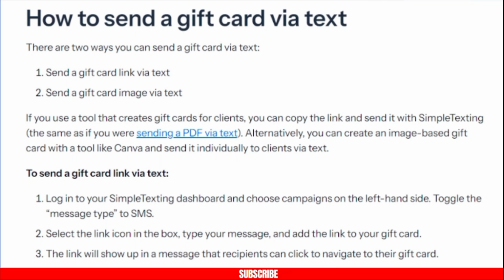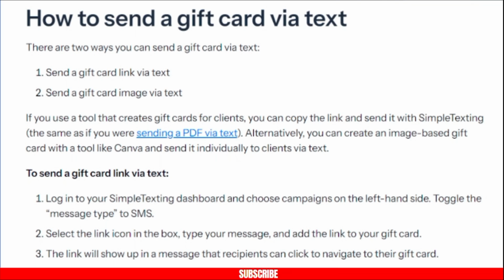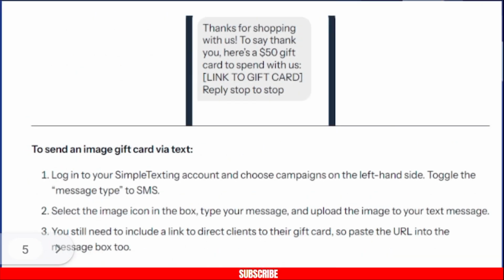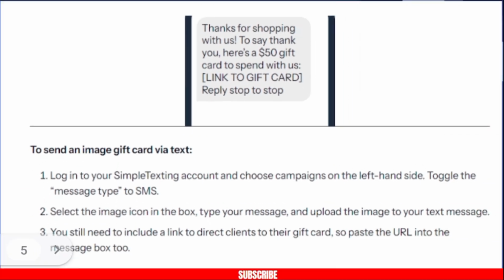How to send a gift card via text | Text a gift card code to someone | How to digitally send a gift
Discover exactly how to send a gift card via text, whether you want to text a gift card code to someone or digitally send a gift card link directly to their phone. This step-by-step tutorial covers the easiest methods to send a gift card link by text, create image-based gift cards, and use tools like SimpleTexting and Canva to make the process completely seamless.

[00:00:00] - Introduction to Sending a Gift Card via Text
[00:00:10] - How to Send a Gift Card Link or Image via Text
[00:00:16] - Creating a Custom Image Gift Card with Canva
[00:00:26] - Step-by-Step SimpleTexting SMS Campaign Tutorial
[00:00:48] - Sending an Image-Based Gift Card (MMS Guide)

Searchable Terms & Topics Covered:
- How to send a gift card via text
- Text a gift card code to someone
- How to digitally send a gift card
- How to send a gift card link by text
- SimpleTexting gift card tutorial
- Send an image gift card via text message
- Digital gift card text message marketing
- How to send an e-gift card via text
- Sending a digital gift card to clients